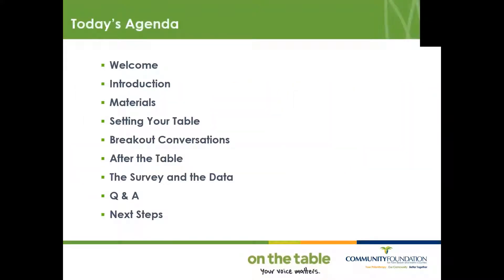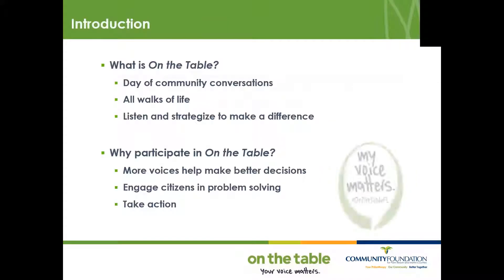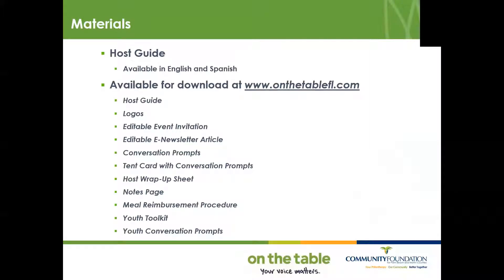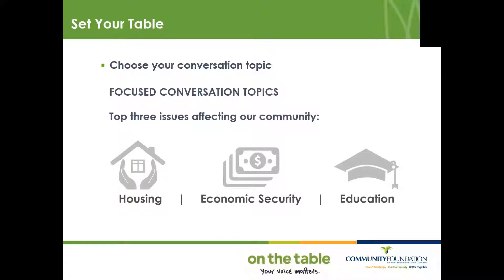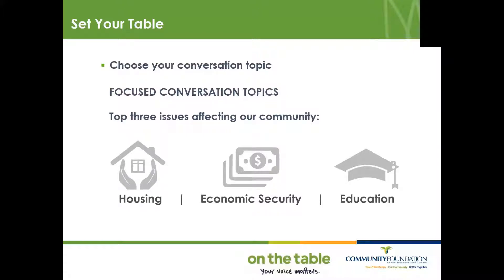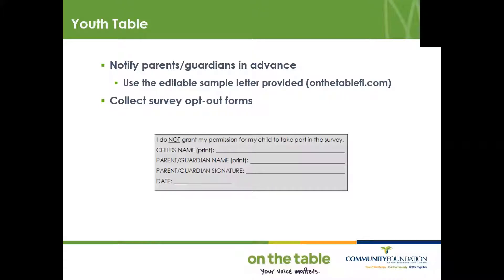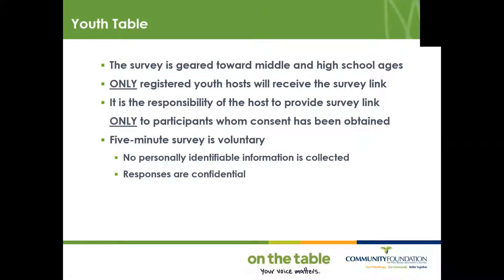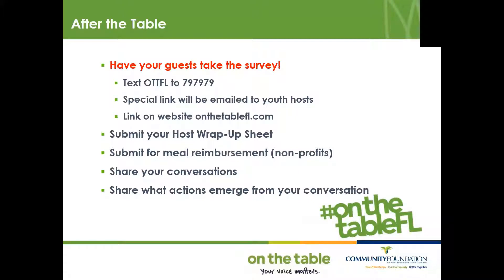2019 On the Table Host Training Webinar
This brief webinar will cover the steps necessary to host your own On the Table conversation on November 13, 2019.